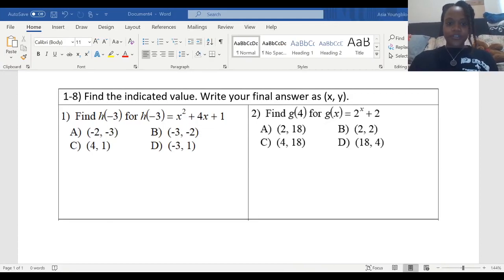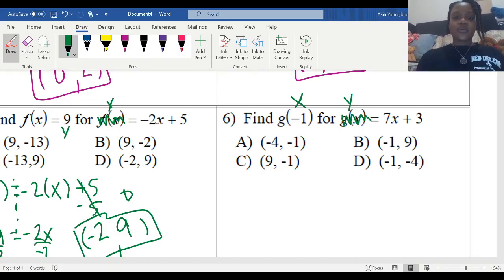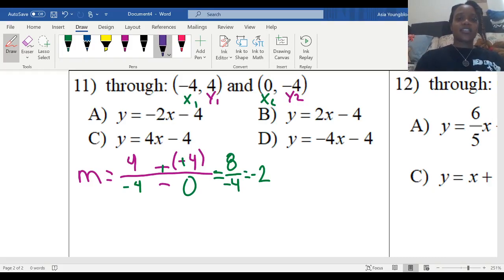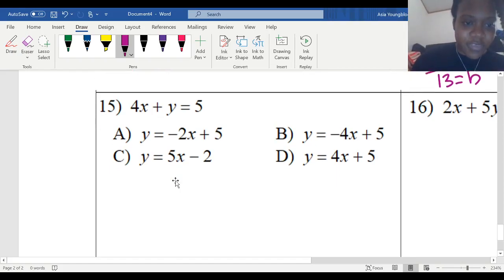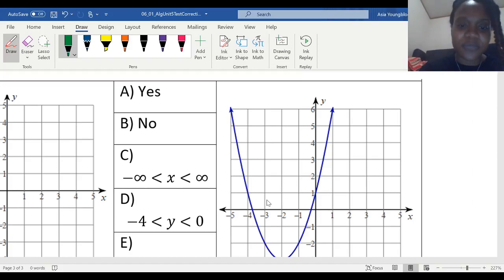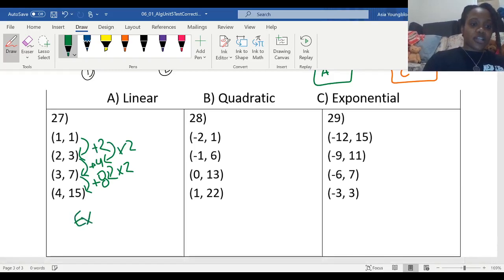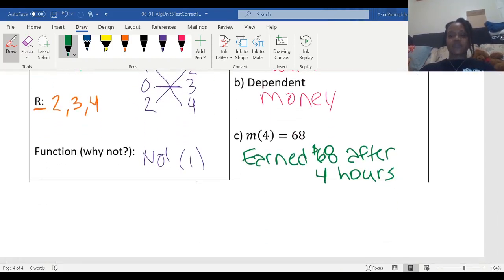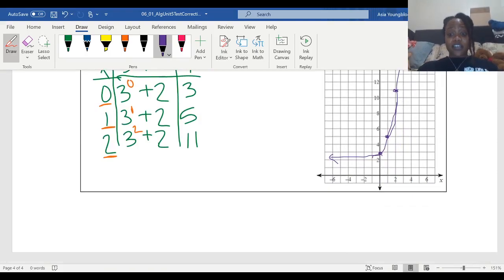June 1 - Algebra Unit 5 Test Corrections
In this video I am reviewing the answers to one of my Algebra tests to assist my students with completing their corrections